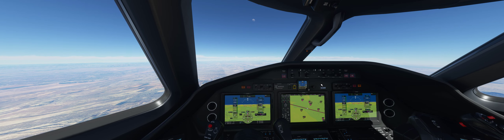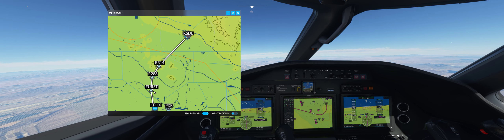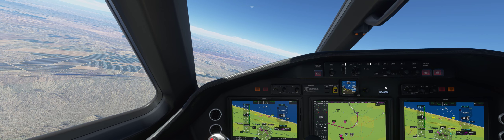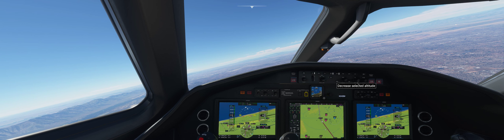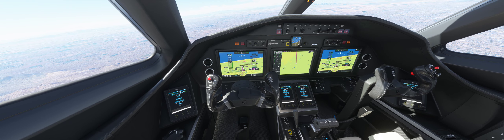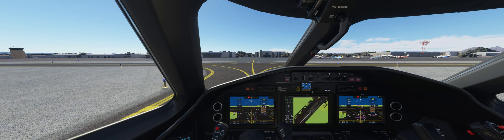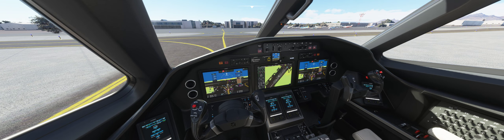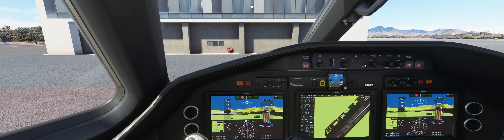PART 2 - Landing at HOT Scottsdale KSDL w/last minute rwy change!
Beautiful 5h29m flight from Lihue, HI (PHLI) to Scottsdale, AZ (KSDL) ended with some adventure, as the winds from the southwest required a landing at runway 21, rather than the planned runway 03.  As usual, the sim misbehaved with regard to my desire to change landing runways, but we executed the modified approach without issue.  Got no help from ground control, but IIWII.  Welcome back to the lower 48 after our three week trip around the world!